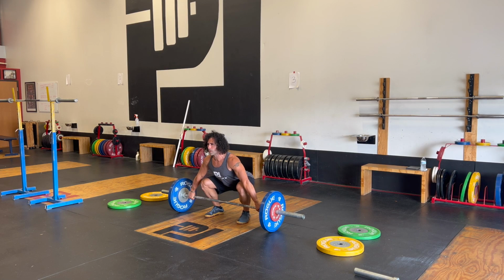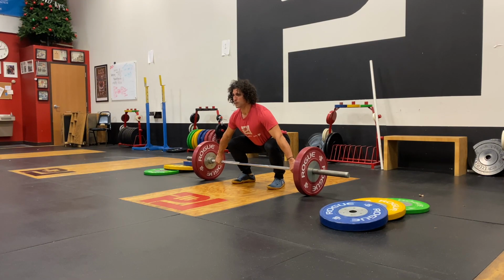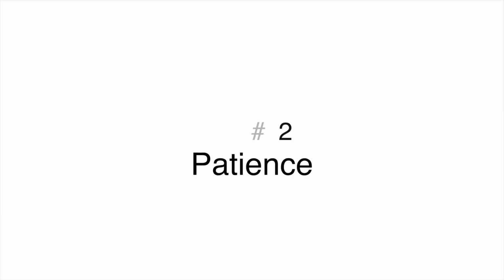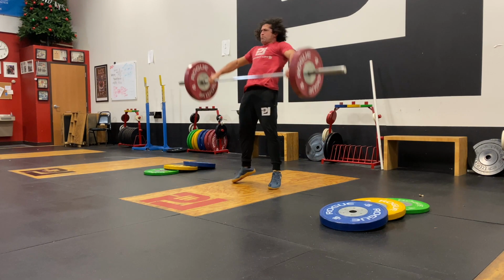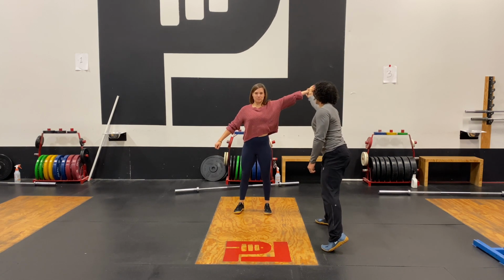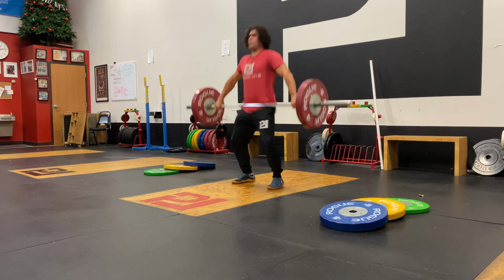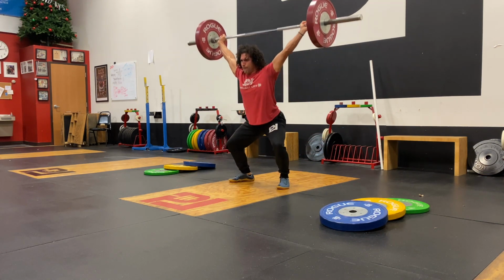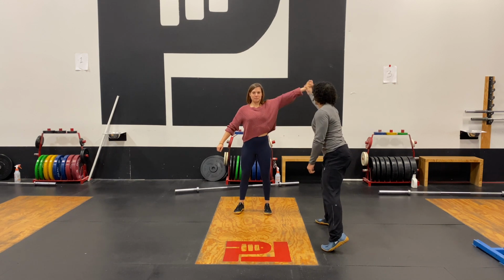Focus here for big results in your Olympic Lifts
When you start weightlifting with the Olympic lifts it can all feel very overwhelming. Olympic weightlifting is technical and complex, or so it seems when you first begin. In this video, we'll simplify the cues down to 3, and if you master these cues you'll make fast progress!

Want the guided I mentioned?

00:00 - Intro
00:06 - Push through the floor
01:09 - Patience
02:28 - Pull from the fist